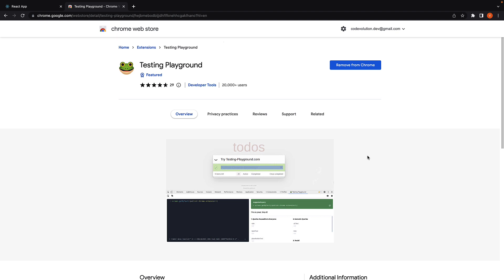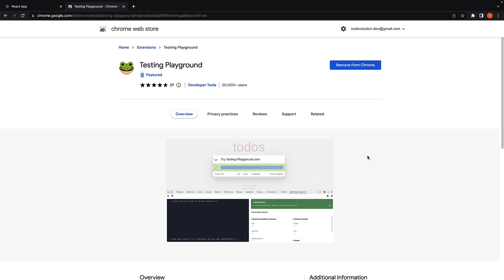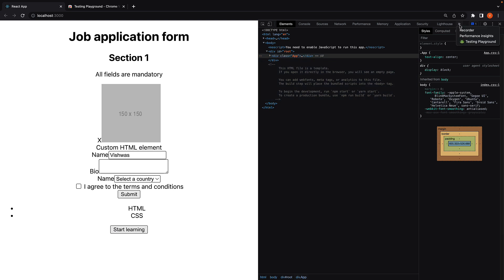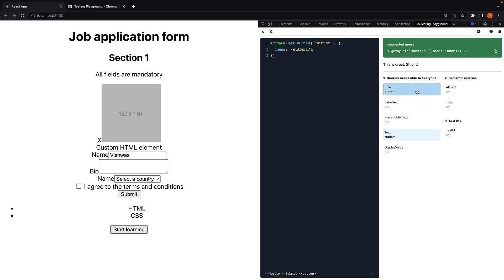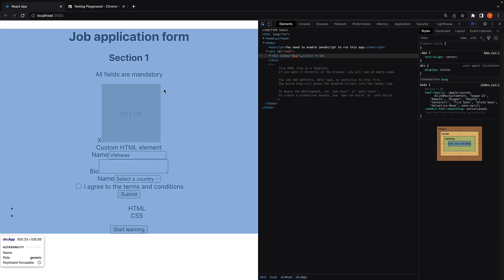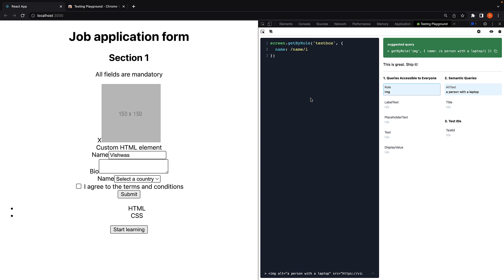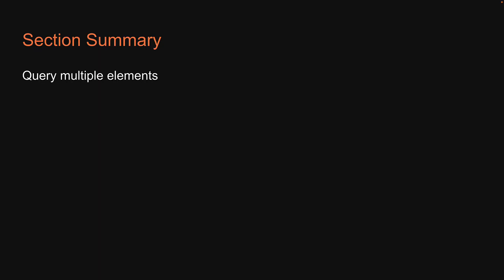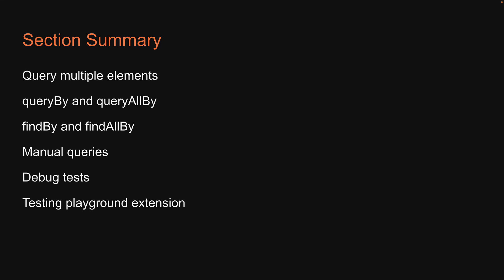React Testing Tutorial - 34 - Testing Playground